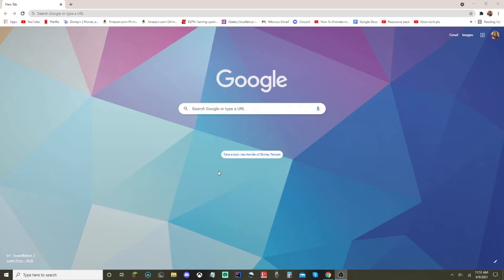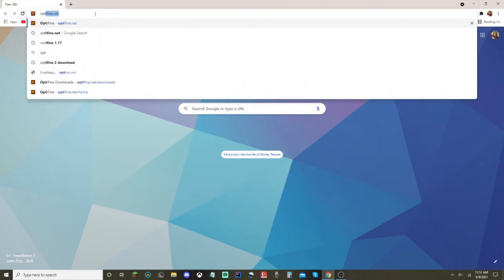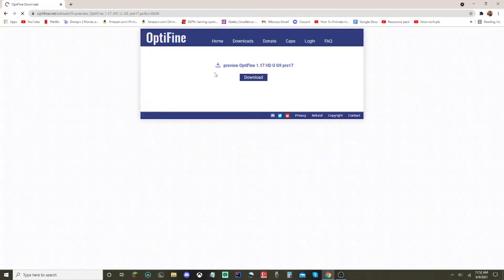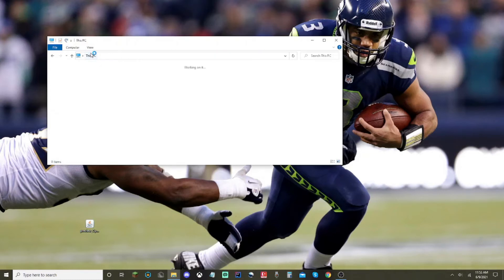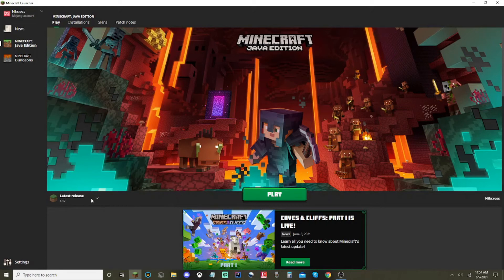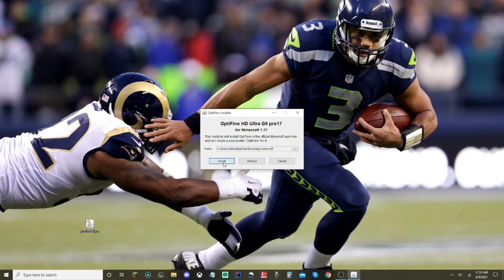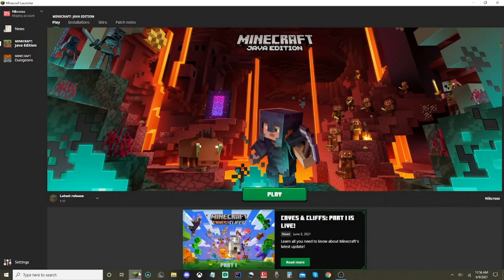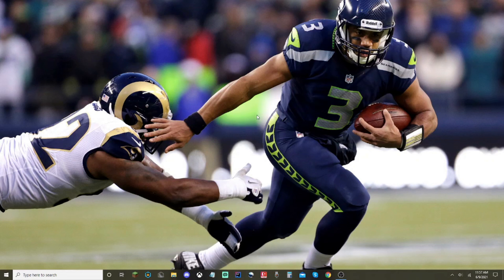How to download Optifine for Minecraft 1.17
I hope you guys will have a wonderful day and that my video helped you guys. God bless ya'll and I'll see you guys later. :)